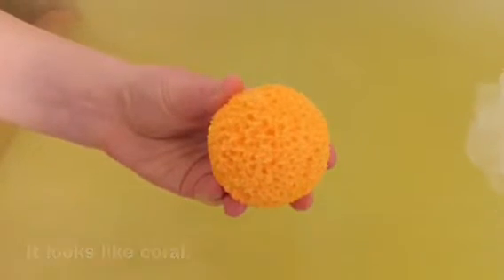Bath Bombs| Orange and Cranberry!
I got these huge bath bombs so I thaught I would show you guys.